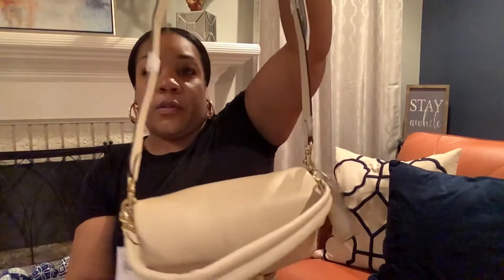Luxury Mini Haul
Today I have a mini luxury haul with items from COACH, CHANEL, Valentino and Salvatore Ferragamo.